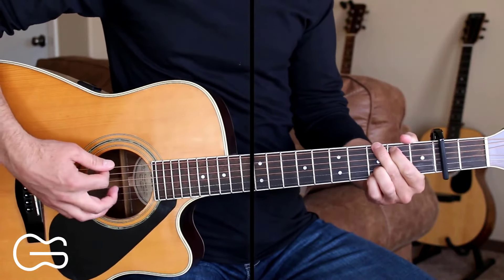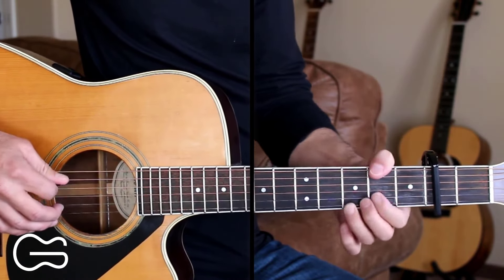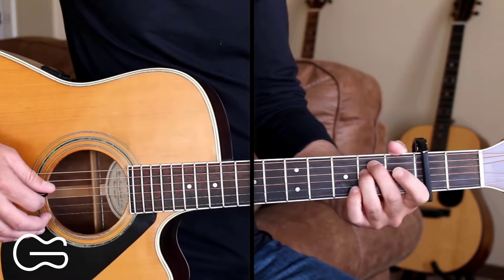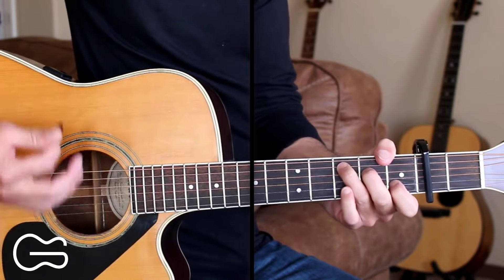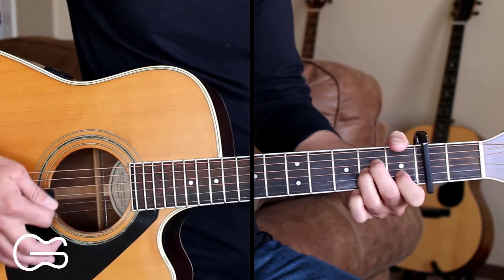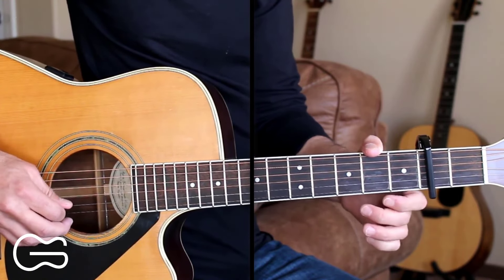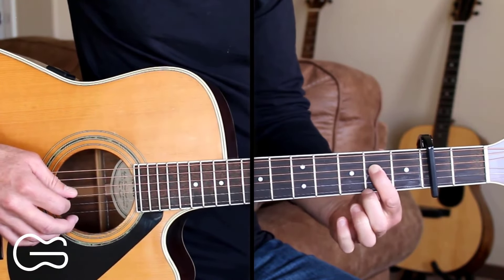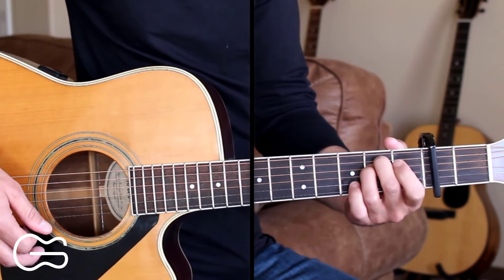Please Don't Go Guitar Lesson | Wyatt Flores Tutorial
D'Addario Tri Action Capo

This is a guitar tutorial for you to learn how to play the country song Please Don't Go by Wyatt Flores.  Today in this video guitar lesson, I'm going to teach you how to play the chords, picking and strumming pattern to Please Don't Go on acoustic guitar. I sing the lyrics of the song as well to make it easier to learn! Learn Guitar Favorites is a place for beginners, intermediate and advanced players to learn how to play your favorite hit country songs by many different country artists.
CAPO: 2nd FRET
CHORDS: G/D/Em/Am/C
STRUMMING: DDU & DDDUDU